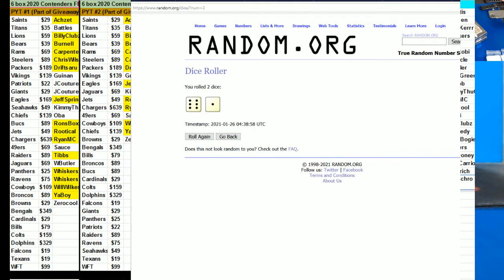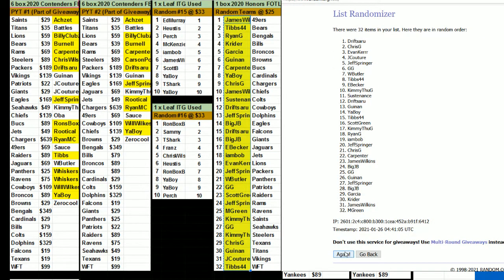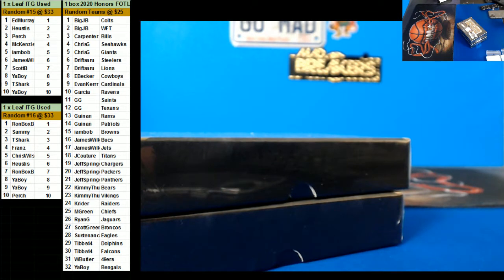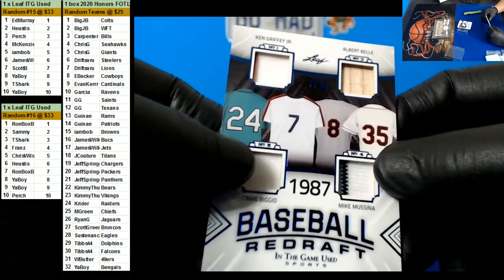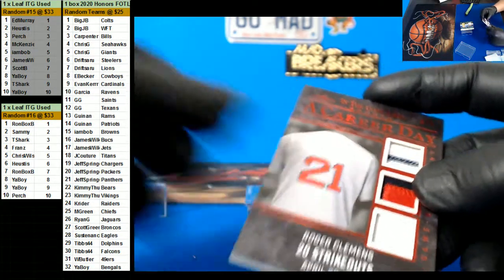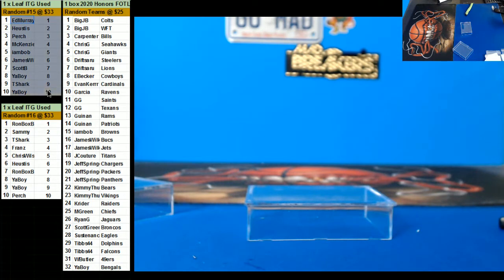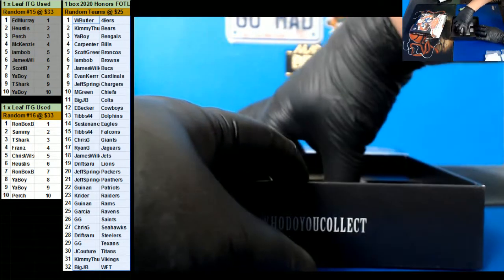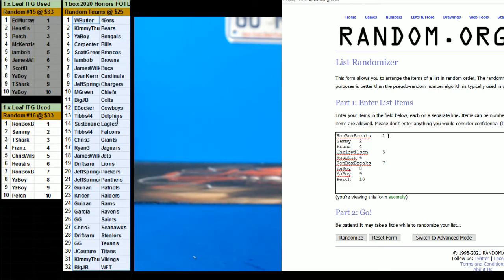01 25 2021 Random Numbers #15 and #16 1 box 2020 Leaf ITG